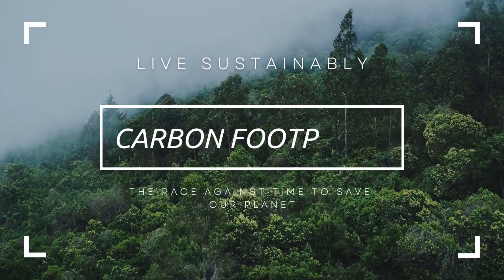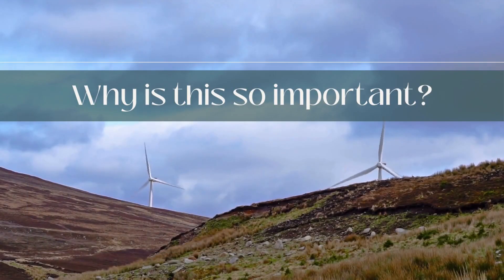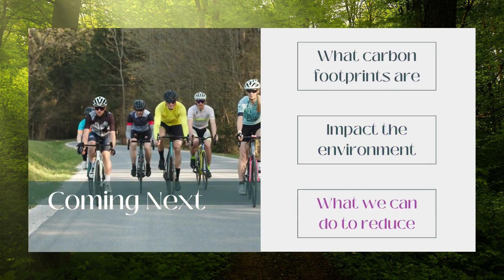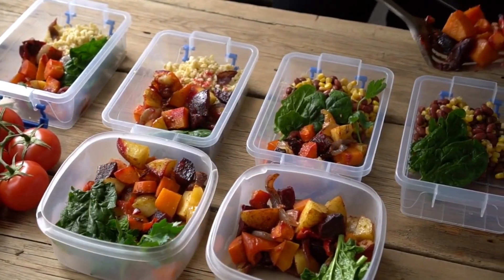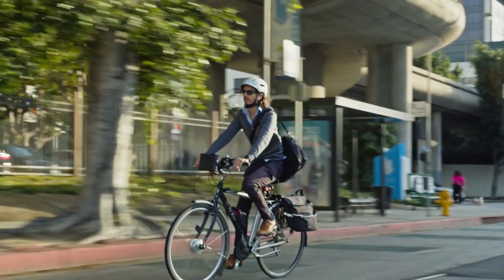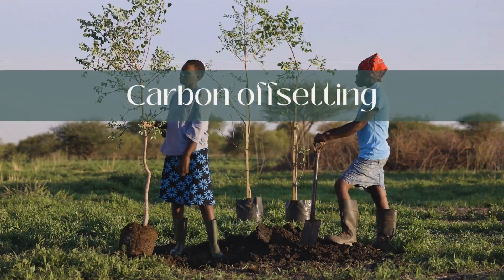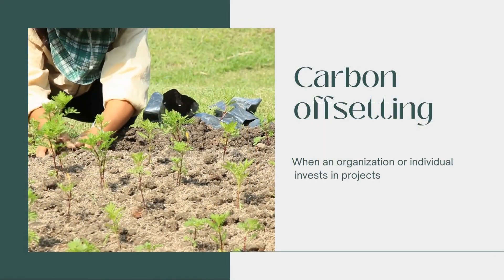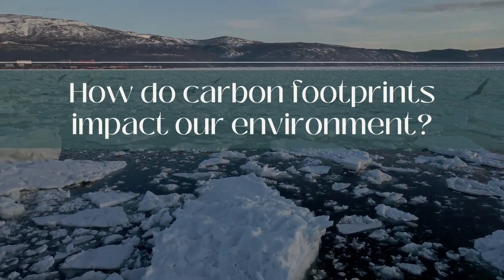Sustainable Living Hacks: Reduce Your Emissions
This video will discuss reducing your carbon footprint and living more sustainably!

By learning about the carbon footprint and the importance of sustainability, you can start making changes in your daily life that will significantly impact the environment.

After watching it, you'll have everything you need to reduce your carbon footprint and live more sustainably!

0:00 Intro
0:25 What are carbon footprints? What is carbon offsetting?
1:19 How do carbon footprints impact our environment?
1:59 What can we do to reduce carbon footprints?